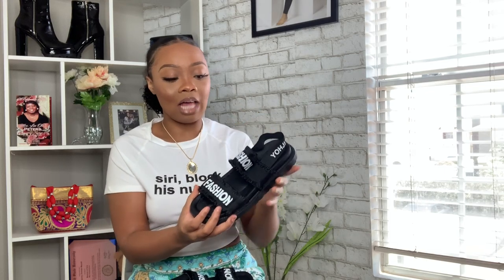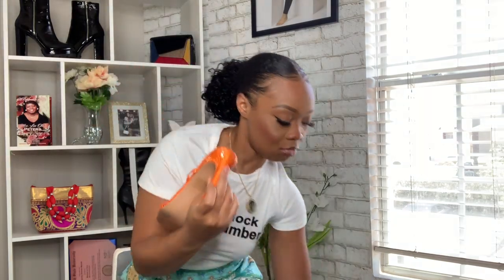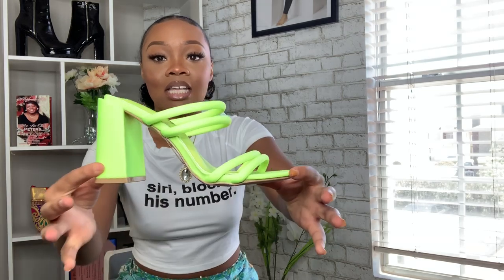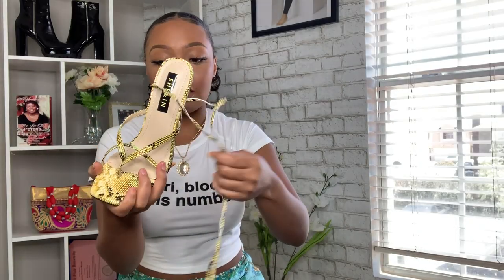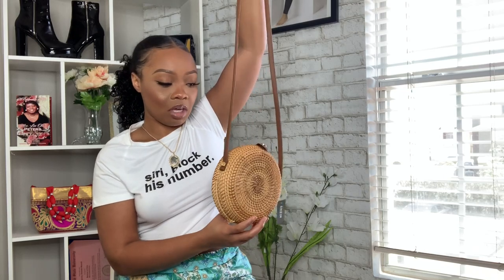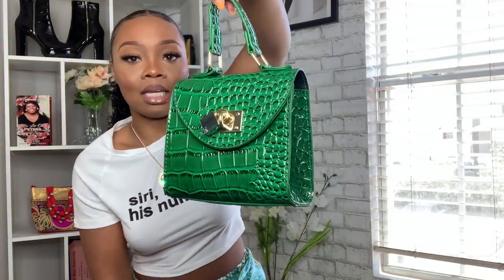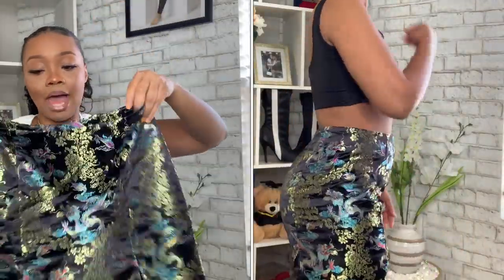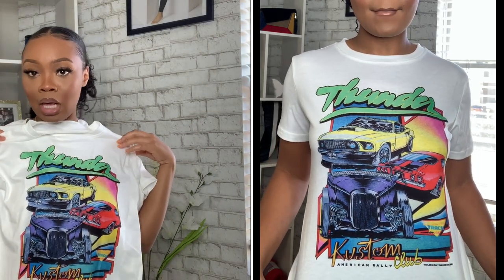My BIGGEST SHEIN Try On Haul - Shoes, Bags, Clothes - CharniqG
Slogan Print Round Neck Tee
Satin Jacquard Dragon Skirt
Croc Embossed Chunky Heels
Rhinestone Chain Lace up Placket Top
Cut out Detail Solid Crop Top
Straw Detail Round Crossbody Bag
Neon Multi Strap Chunky Heel Sandals
Color Block Buckle Decor Bag
Open Toe Rhinestone Detail Mesh Mules
Chunky Sole Slingback Sandals
Snakeskin Toe Post Tie Leg Stiletto Heels
Slogan Print Tee
Quilted Flap Chain Crossbody Bag
Mini Croc Embossed Chain Satchel Bag
Neon Strappy Open Toe Block Heel Mules